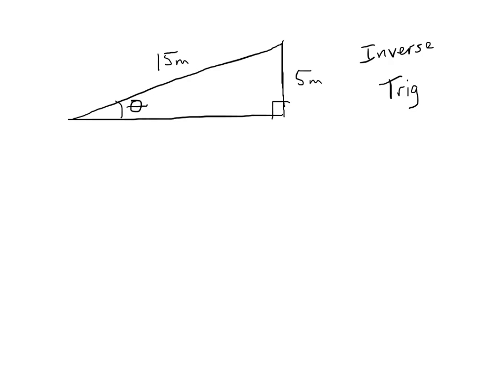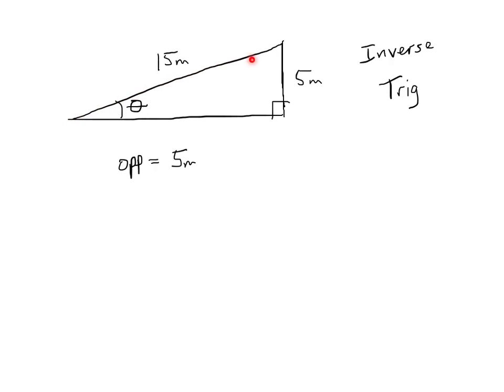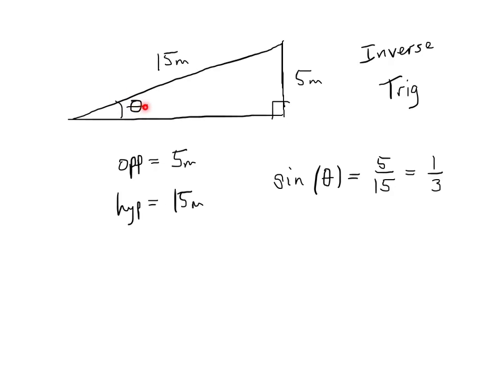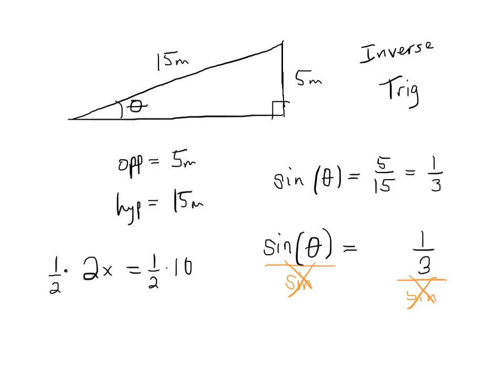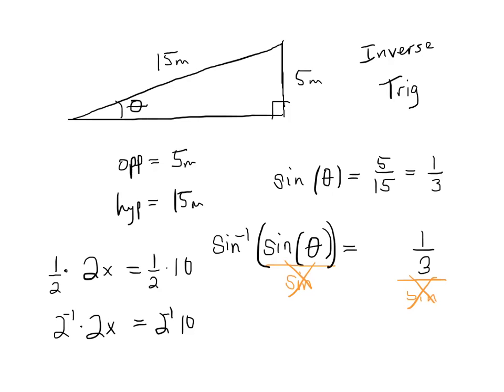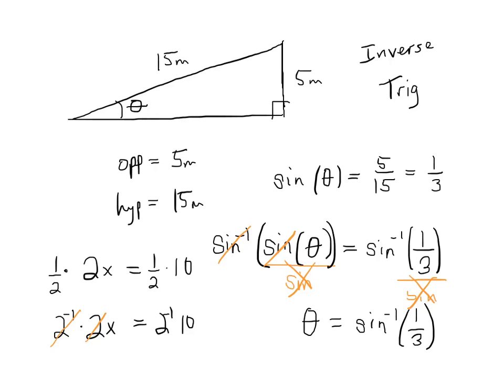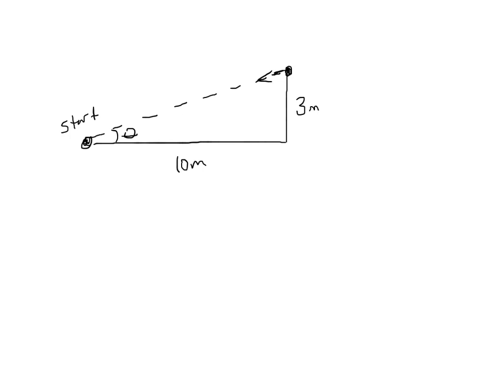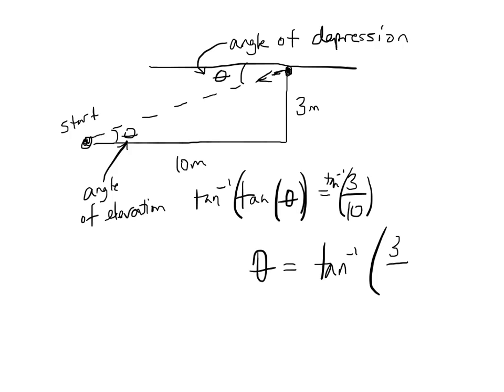Inverse Trig Functions and Right Triangles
Introducing the inverse trig functions as the tools for finding angles, given the measurements of a triangle.